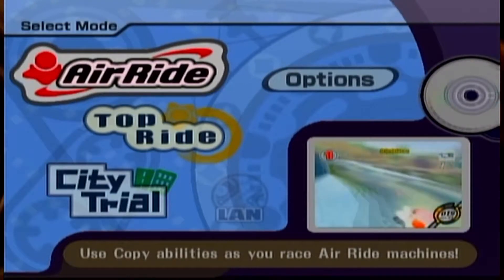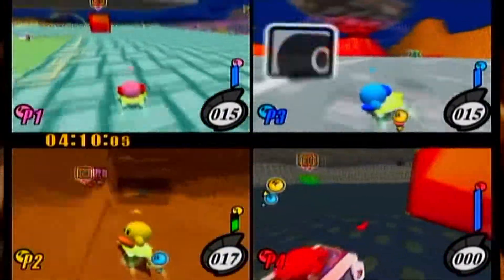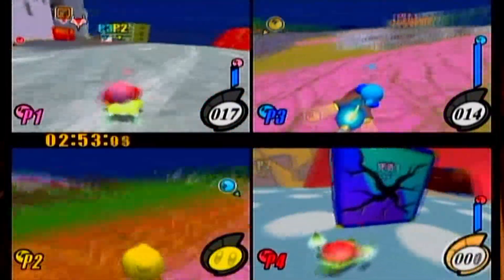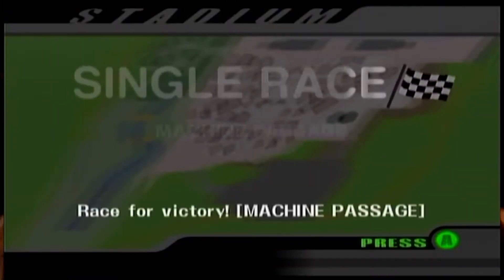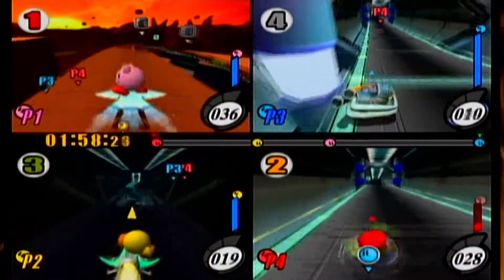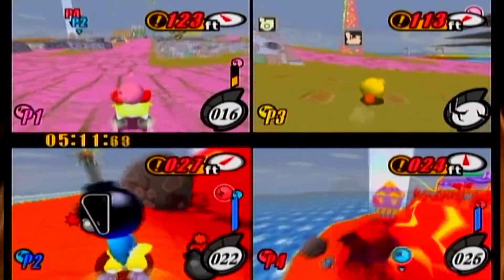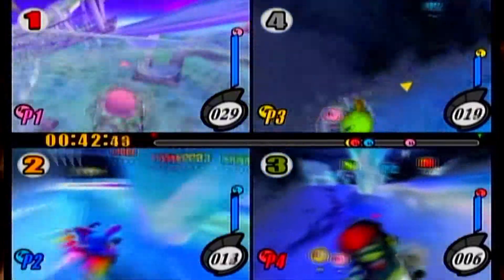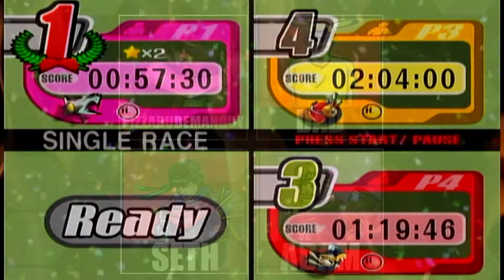Let's Versus: Kirby Air Ride (City Trial)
PDMG and his family try out City Trial mode in Kirby Air Ride.